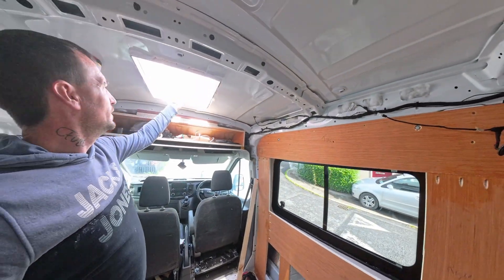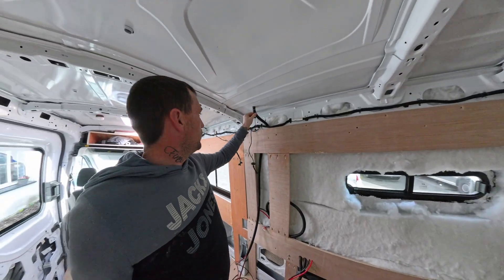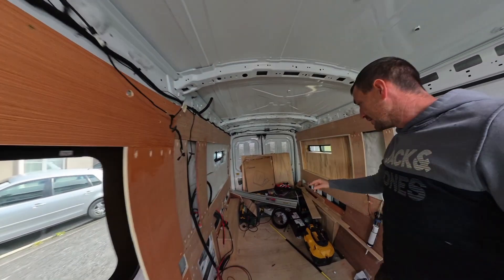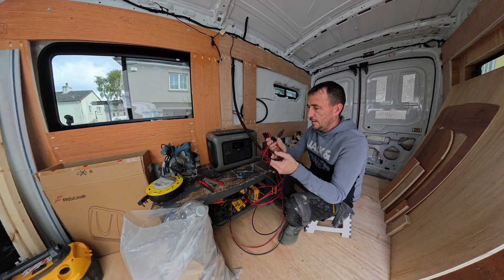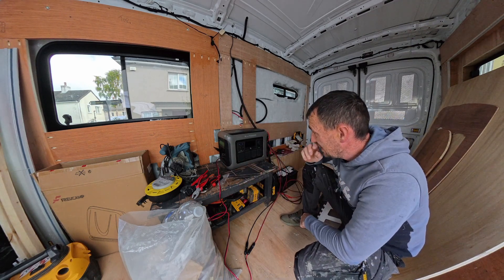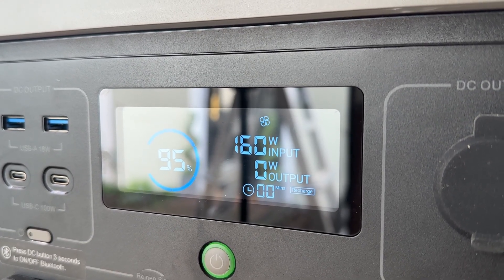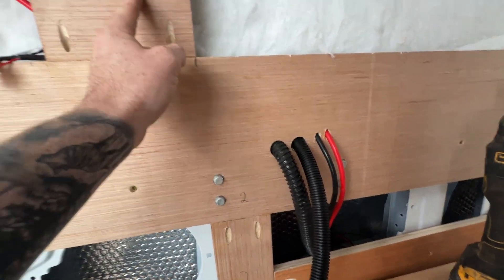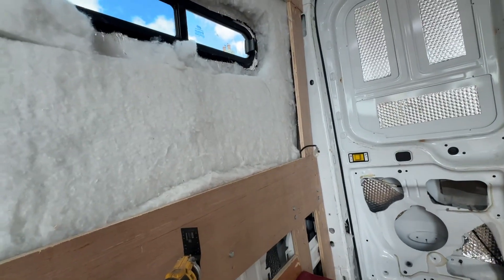“Game-Changer! Installing 500W Solar + Roof Vent on My Self Build Camper”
In this video, I install 500 watts of solar power and a roof vent fan on my self-build camper. If you’re planning your own DIY camper conversion or want to learn how to set up an off-grid solar system for van life, this step-by-step guide will help. I cover everything from mounting solar panels on the roof to wiring the system for reliable power on the road.

Whether you’re building a campervan, motorhome, or tiny home on wheels, adding solar and proper ventilation is key for comfort and independence. Follow along as I show the tools, parts, and techniques I used to make my camper more energy-efficient and ready for off-grid adventures.